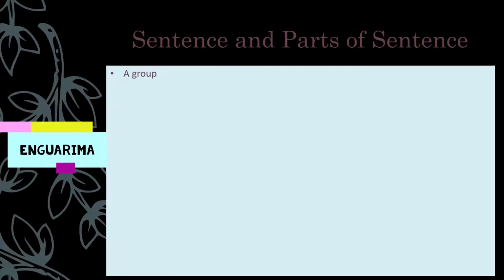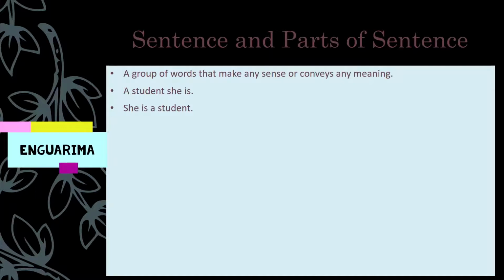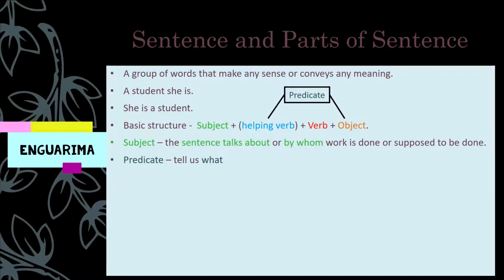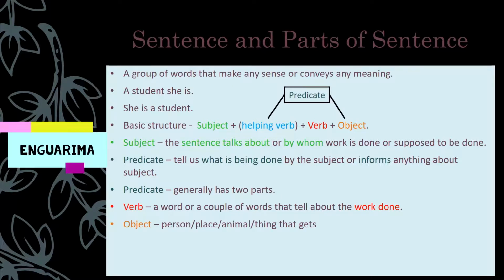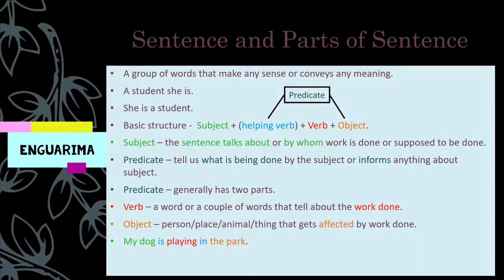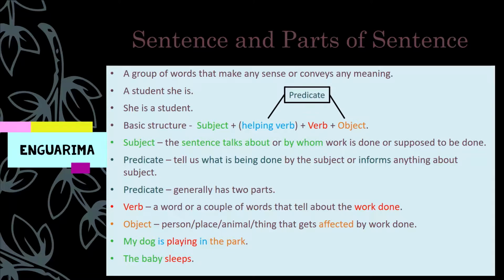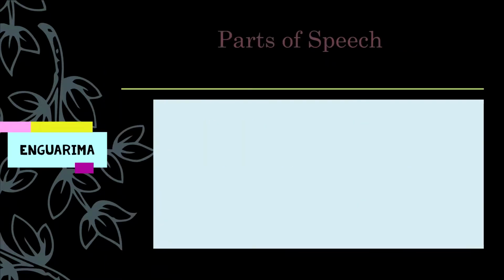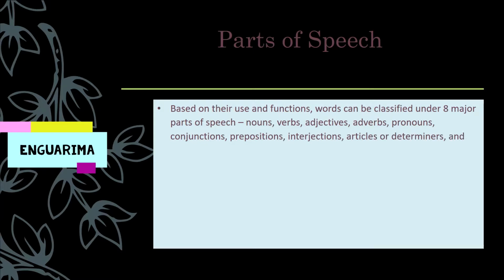How to make grammatically correct sentences in English — Beginner's Grammar Lesson 1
How to make grammatically correct sentences in English — Beginner's Grammar Lesson 1, for FREE.
Use what you learned today and make a sentence in the comments, it'll be a pleasure for me to help you with that.

Video by — Garima
Audio by — Garima.